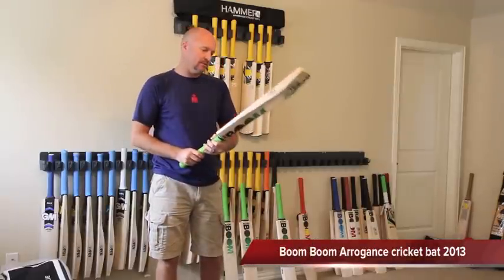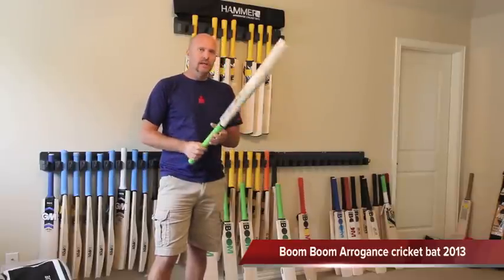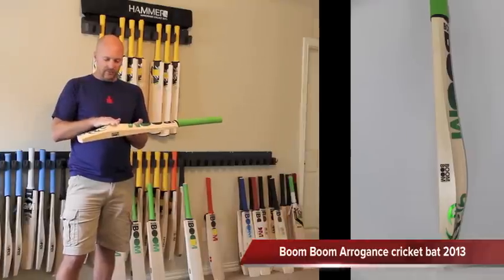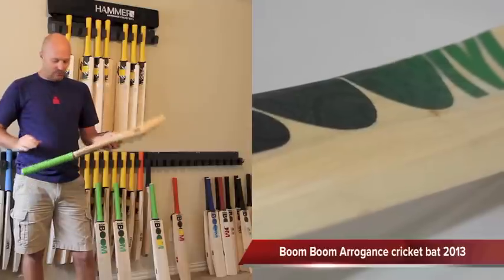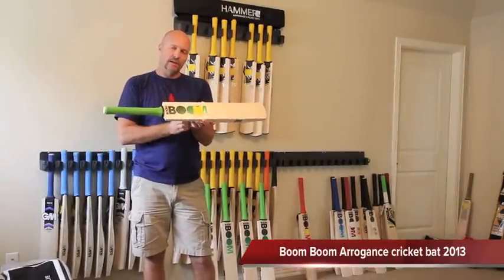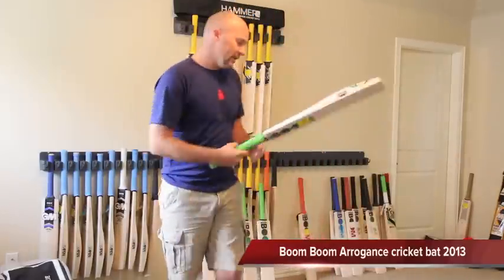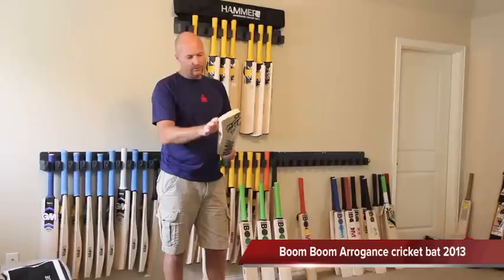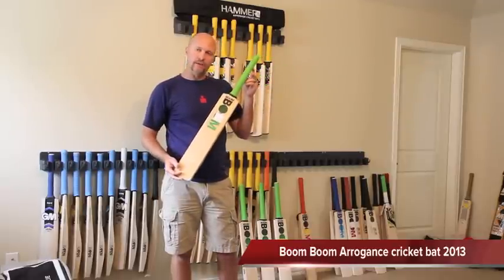Boom Boom Arrogance cricket bat 2013 ( the green mamba ) review by